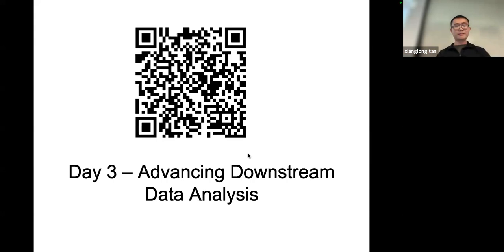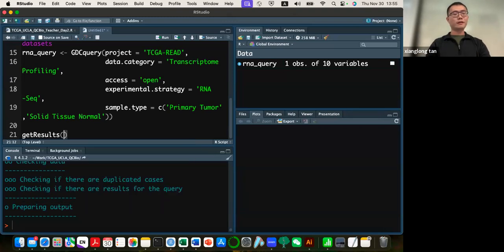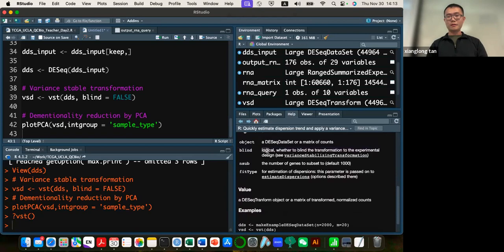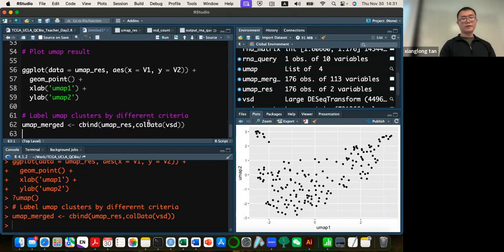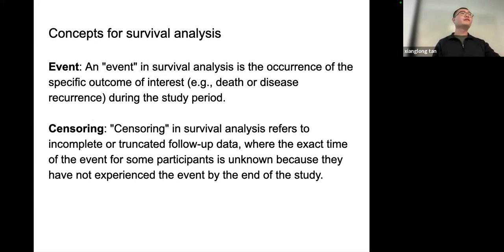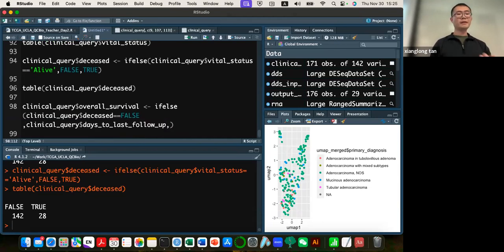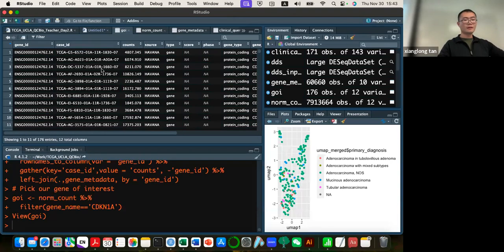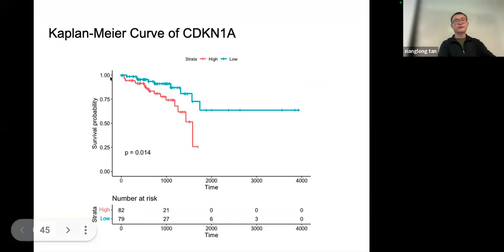W24: Cancer Genomics – Day 3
As we step into the era of precision medicine, the need for extensive genomic data analysis is more pressing than ever. With the advent of high-throughput technologies, a plethora of genomic, transcriptomic, and epigenomic datasets from cancer patients have been sequenced, providing a wealth of data for systematic bioinformatics analysis. This workshop is tailored to assist cancer bioinformaticians, postdoc researchers, and graduate students who are interested in incorporating expansive cancer genomic datasets from an open-source platform – The Cancer Genome Atlas (TCGA) – into their research.